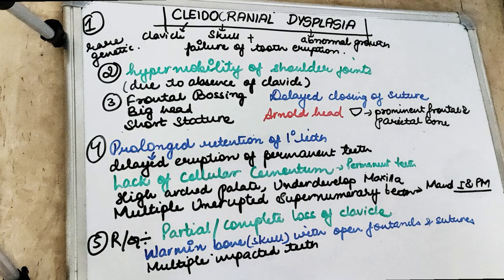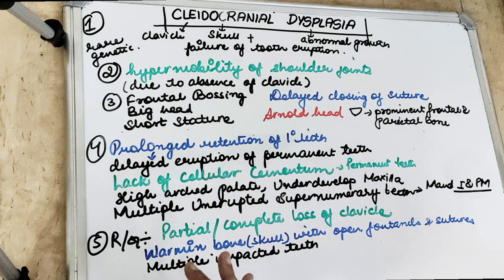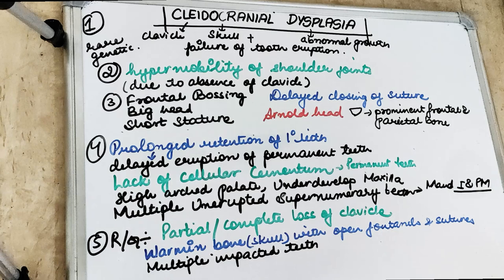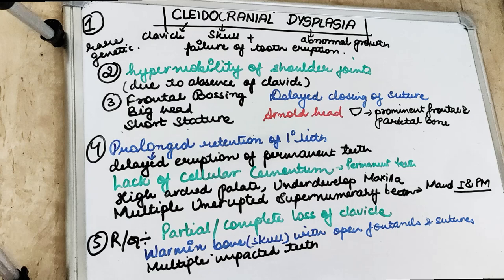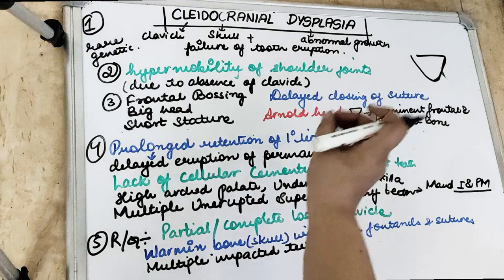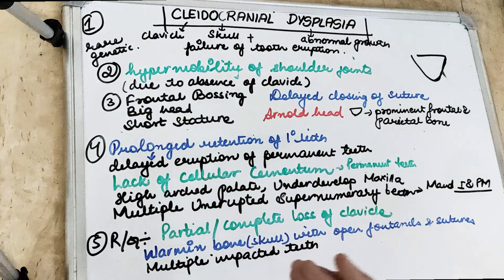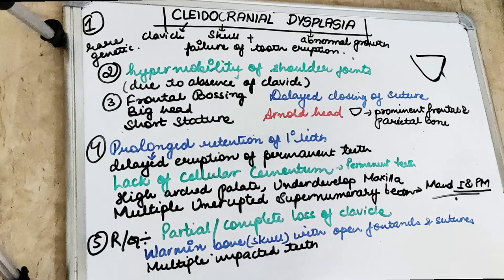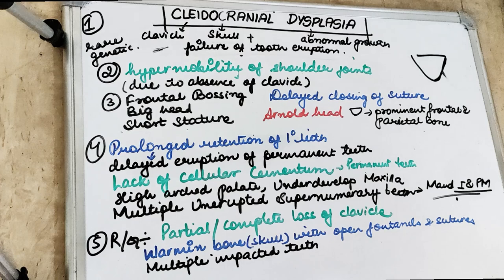cleidocranial dysplasia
understand cleidocranial dysplasia lecture in 5 easy important key points in just 5 mins.
cleidocranial dysplasia histopathological features
cleidocranial dysplasia signs and symptoms
cleidocranial dysplasia histopathology
cleidocranial dysplasia pathology

cleidocranial dysplasia is a frequently asked questions for students in exams..